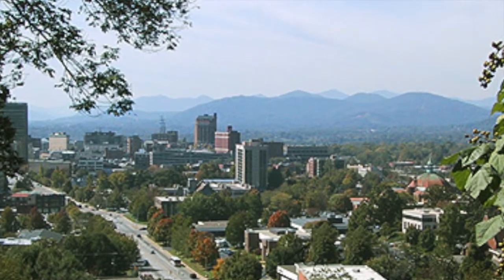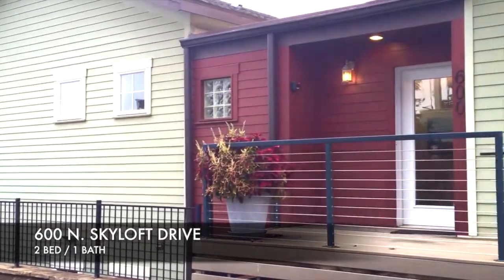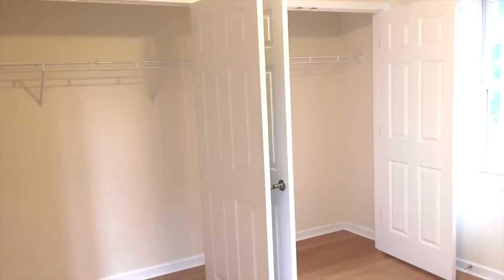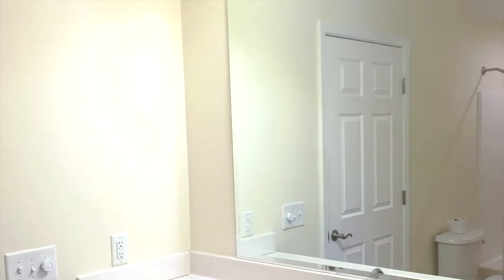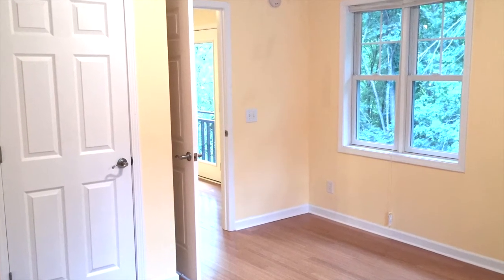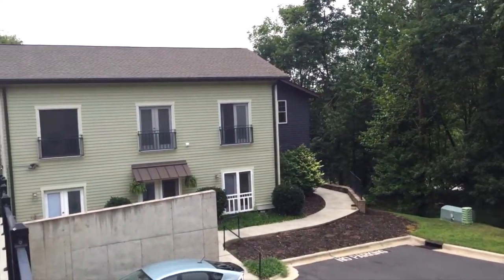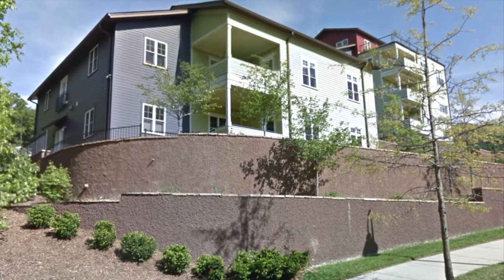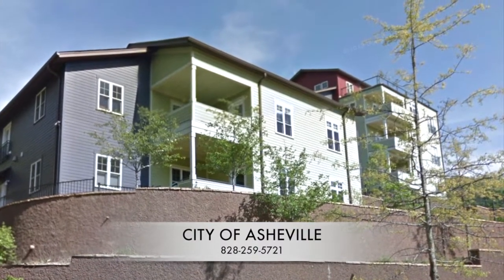Affordable Two-Bedroom Condo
600 N. Skyloft Drive
2 Bedroom / 1 Bath

The City of Asheville cares about affordable housing! We are excited to announce the availability of an affordable two-bedroom condominium unit within walking distance to downtown and McCormick Field. This condo is being offered at below market value and must be sold to an income-eligible household.